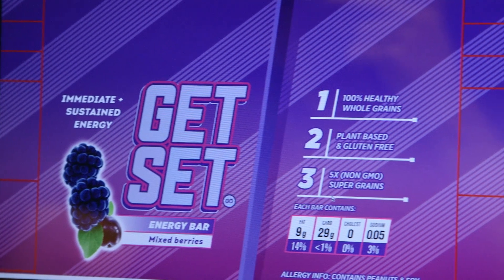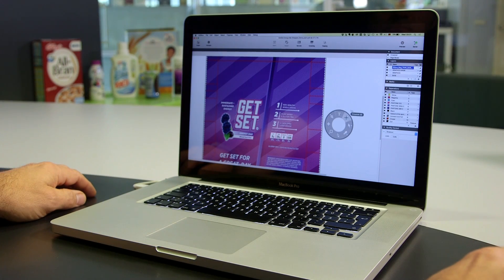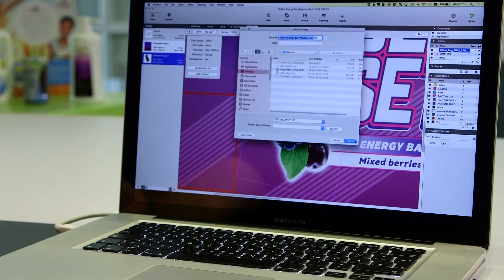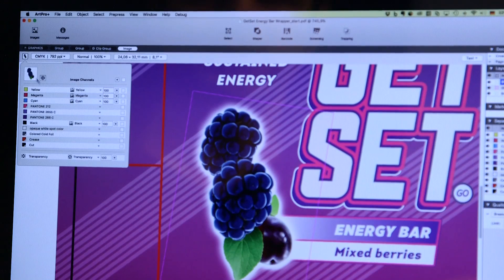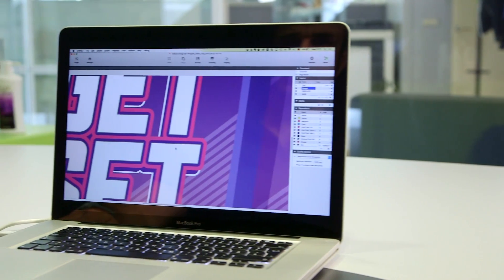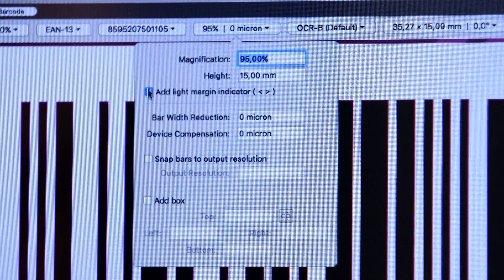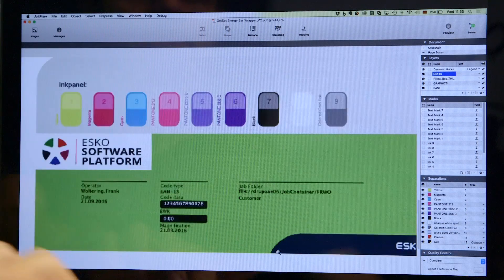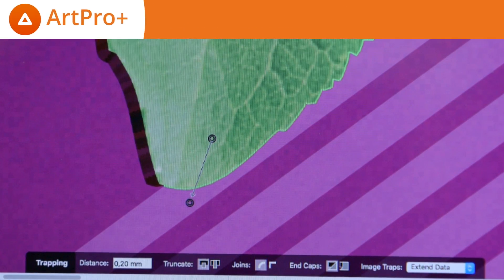ArtPro+ - The Next Generation Prepress Editor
ArtPro+ is a native PDF editor for packaging prepress. With ArtPro+ you can work directly on PDF files. ArtPro+ comes with a solid set of editing features to prepare artwork for printing production.